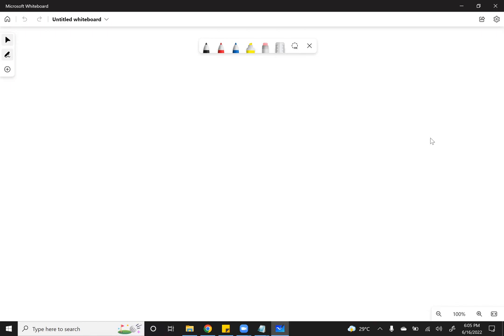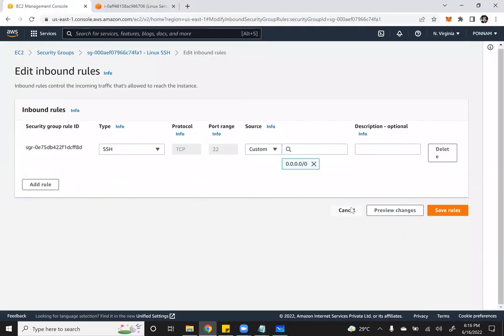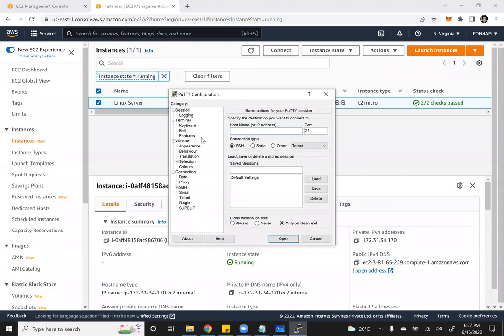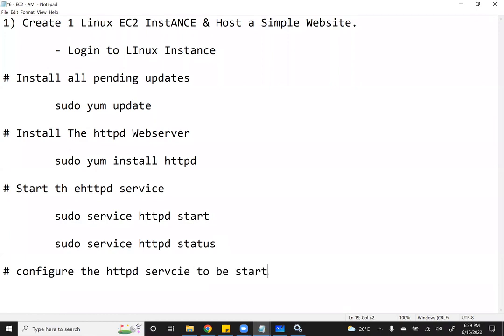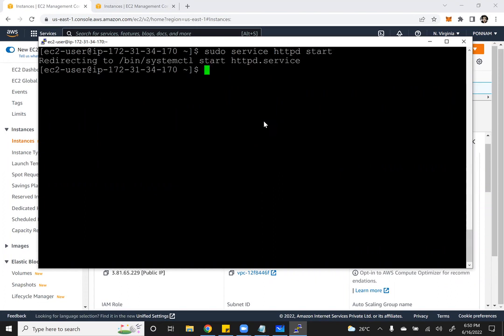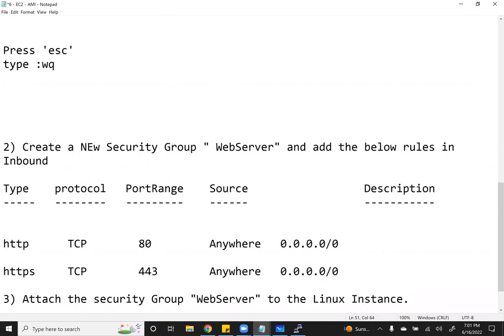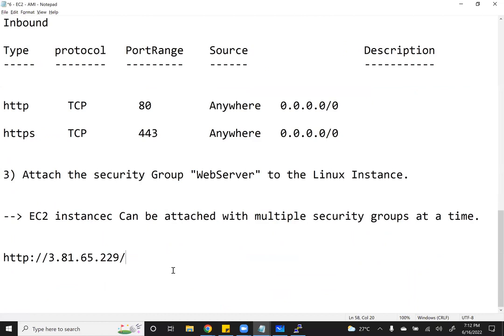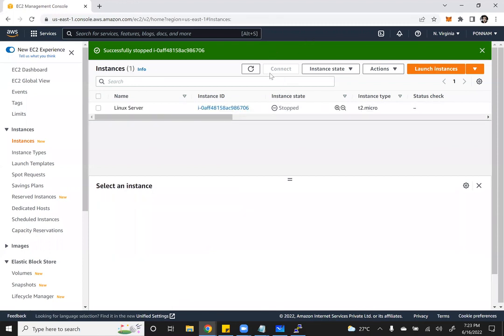Day 13 AWS